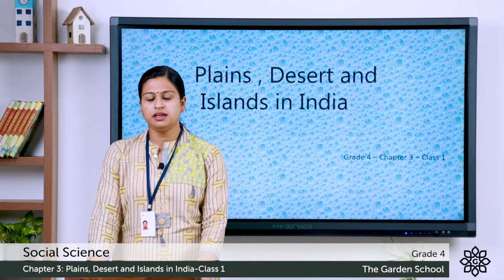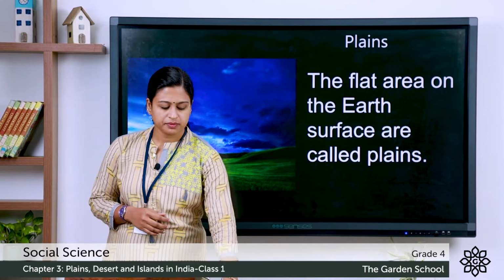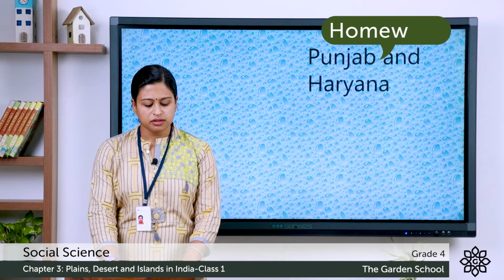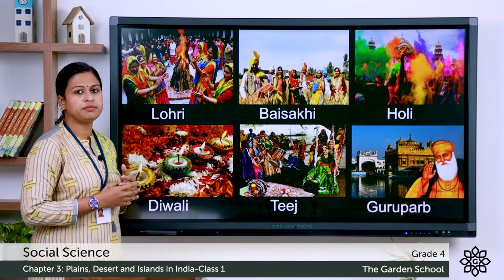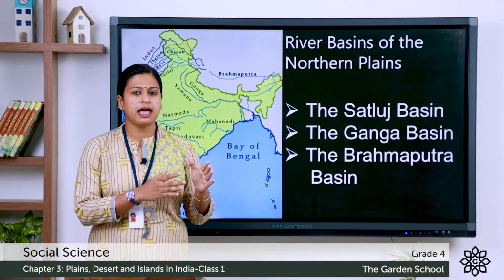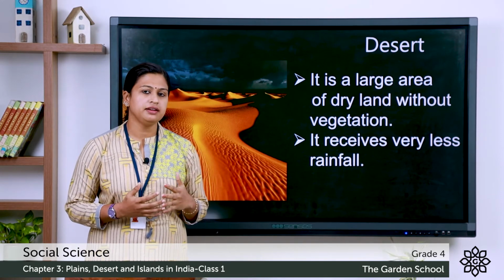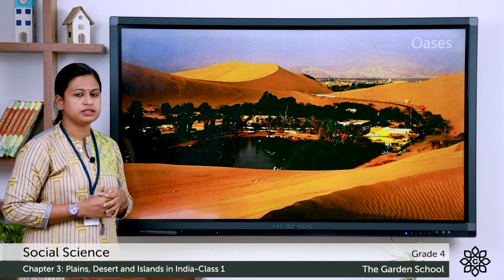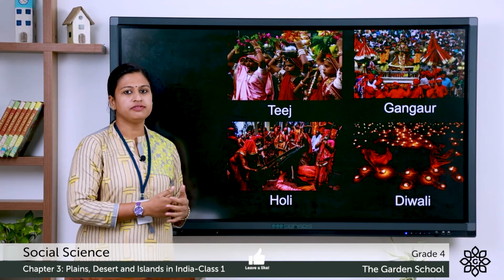Grade 4 Social Science Chapter 3 Class 1 Plains and Deserts in India